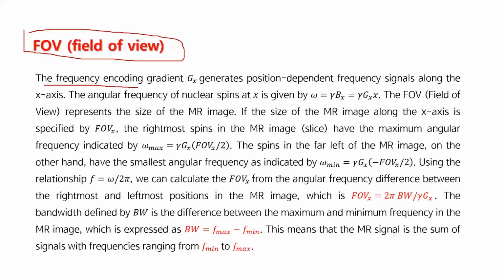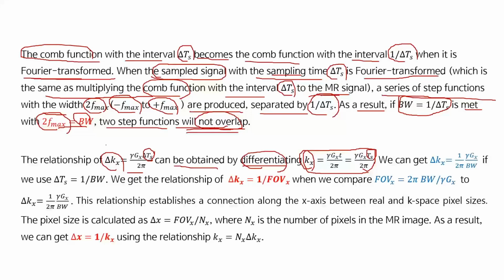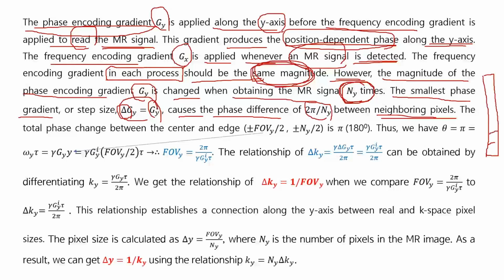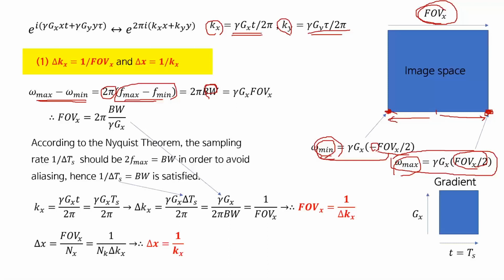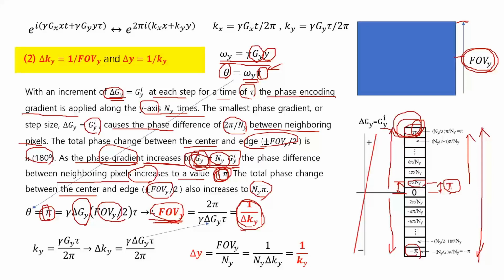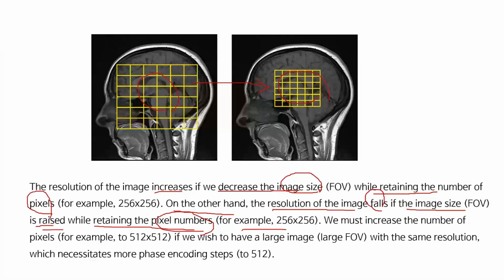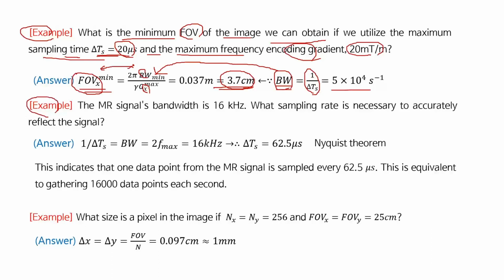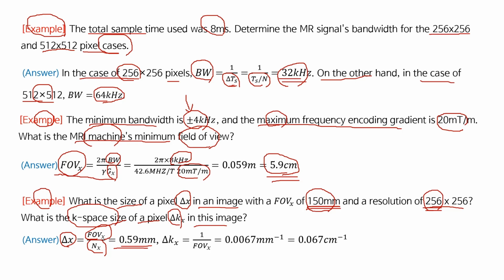MRI Physics 7-2 (Fourier Transform)